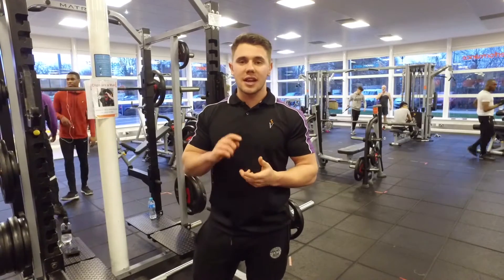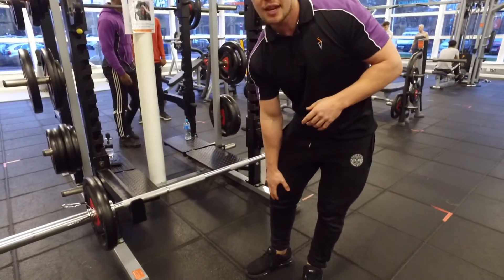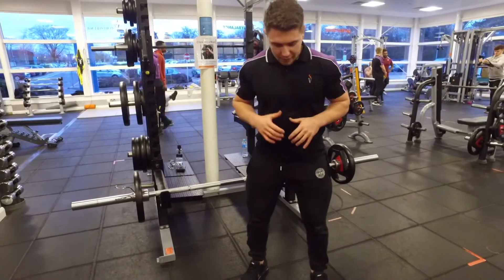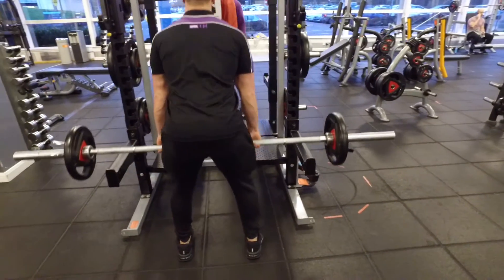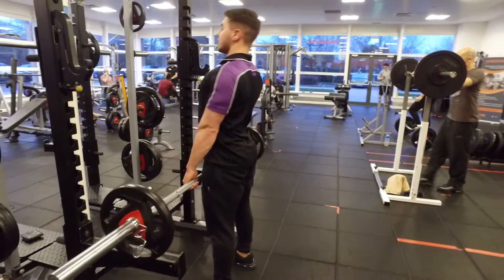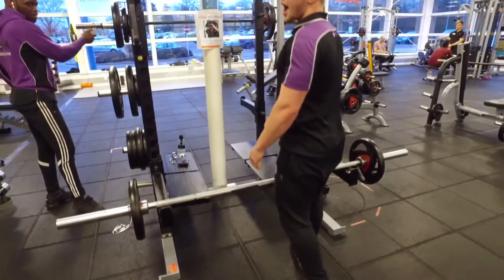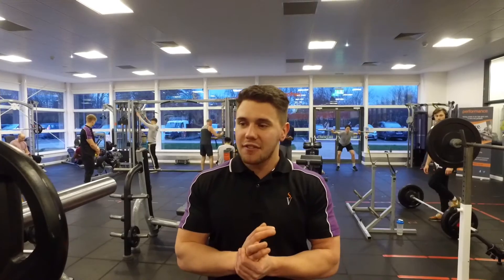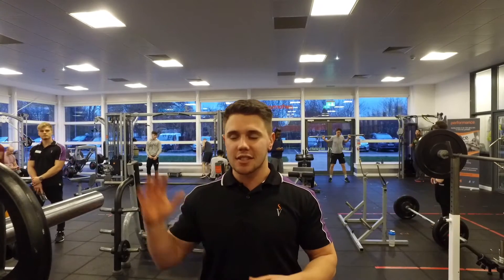Rack Pulls - March's Exercise of the Month